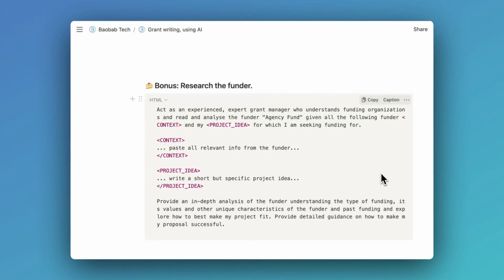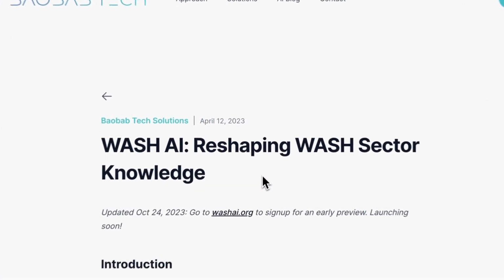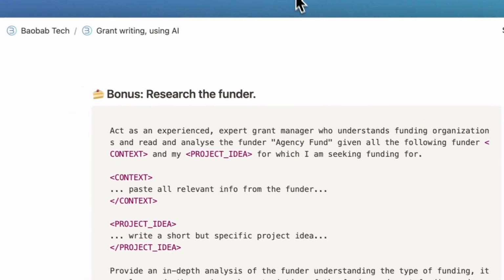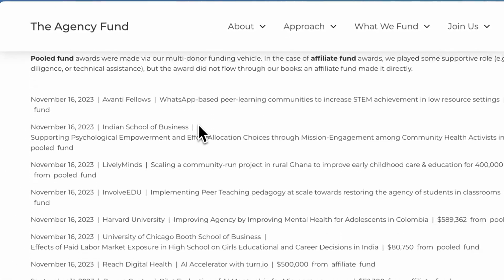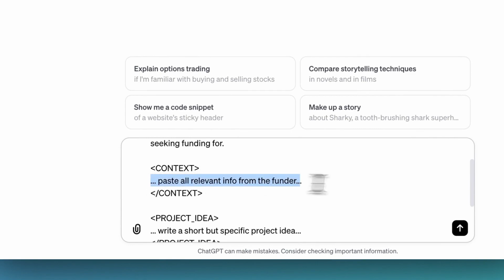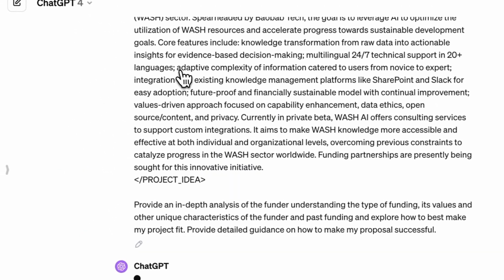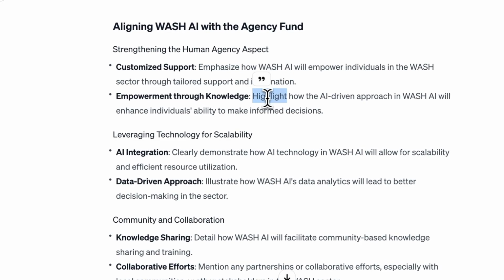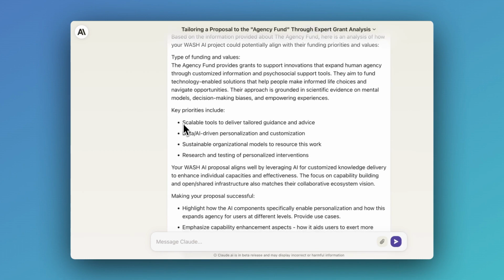Bonus: Funder research summary, using AI, in context of your project idea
How to use AI to do a quick assessment of the funder of the grant in the context of your project idea.